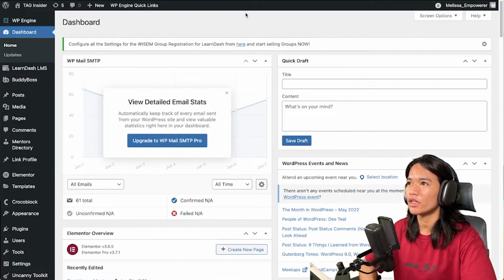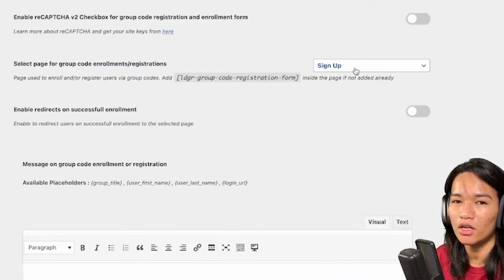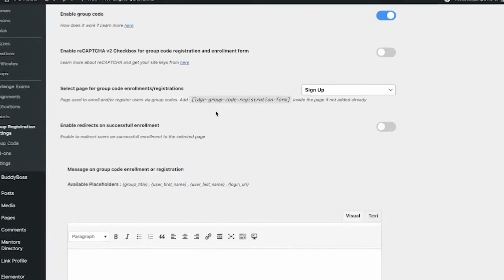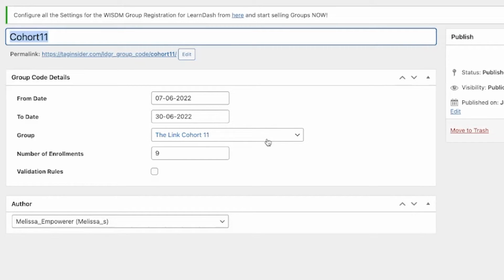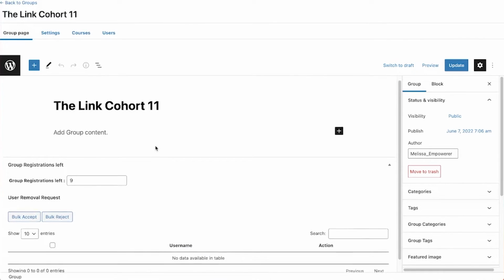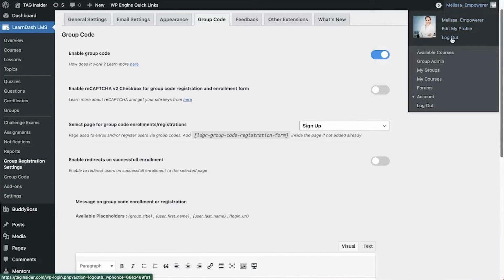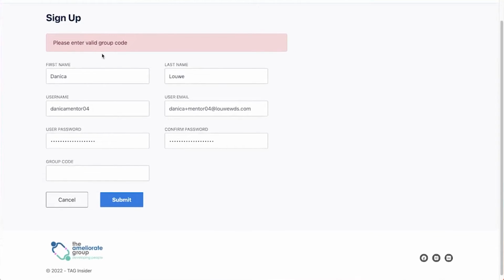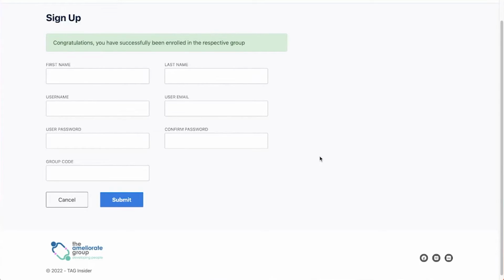How to Use Group Coupons for Self-Registration in WordPress with Wisdom Labs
What You'll Learn:

• How to enable self-registration with group codes
• Protecting your website from spam registrations
• How to integrate group codes with LearnDash and BodyBoss for enhanced functionality
• Managing group access and keeping content private
• Redirecting members after successful registration
• Sending personalized emails after registration to members

⏱️ Timestamps:
0:00 – Introduction: Why use group coupons for member registration
1:45 – Installing Wisdom Labs Group Registration Add-On
3:10 – Setting up the group code registration
4:50 – Creating a registration page and setting up redirects
6:30 – Testing the registration process
8:00 – Managing group access and protecting courses